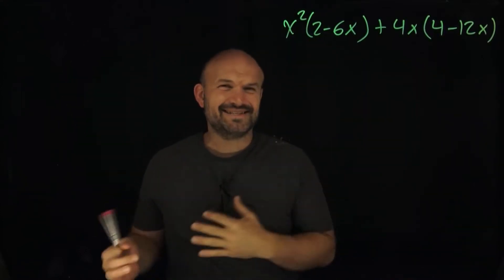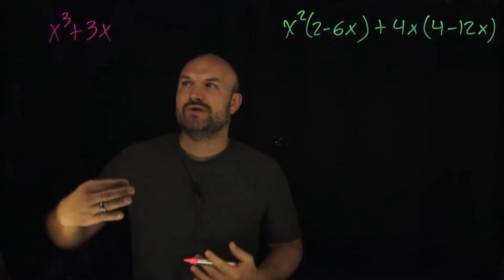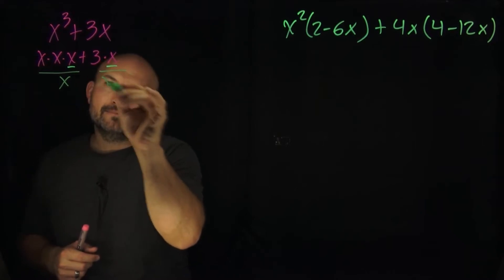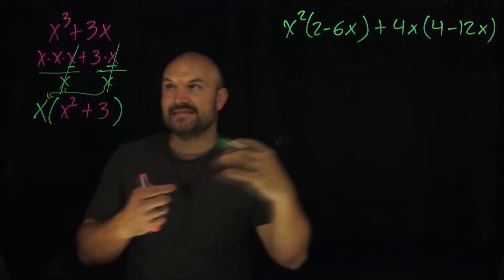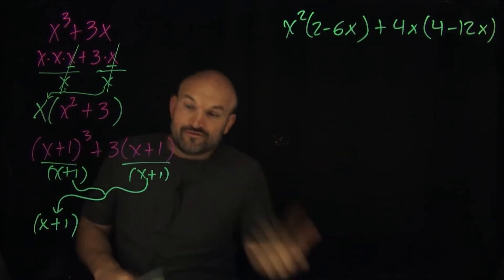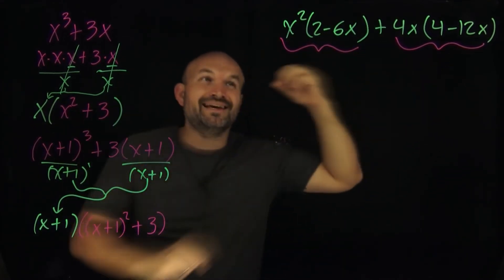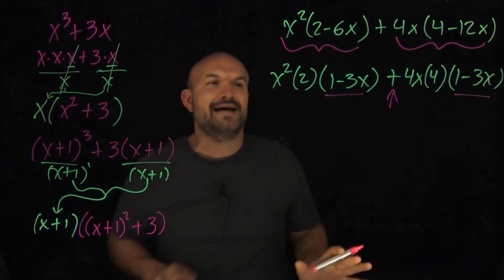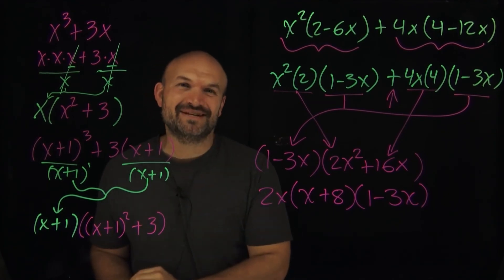What you need to know to factor a trinomial by grouping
When you have to factor by grouping there are some very important steps you need to take first to make sure that you understand how to factor by grouping.